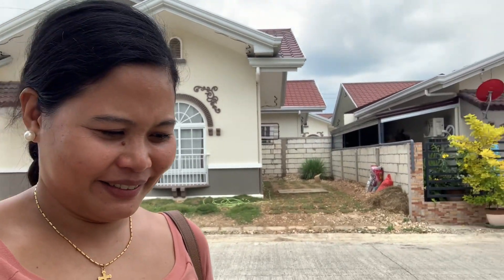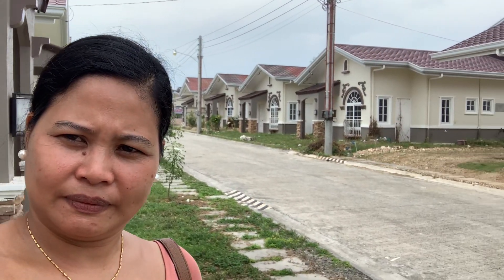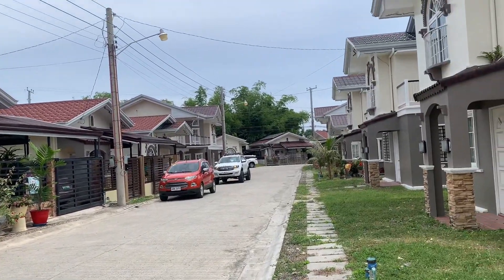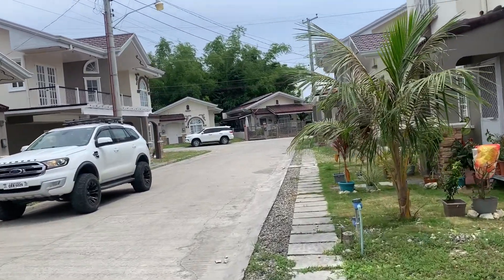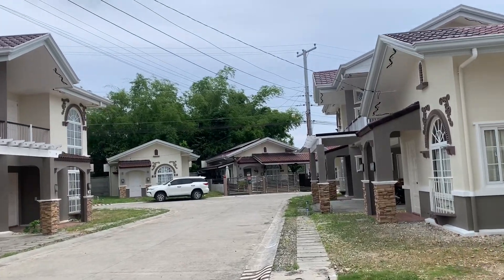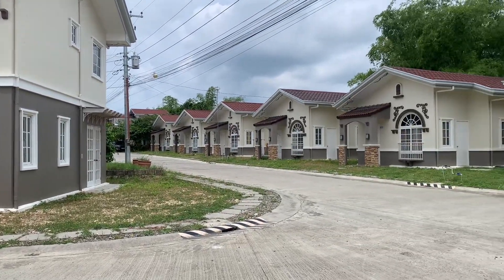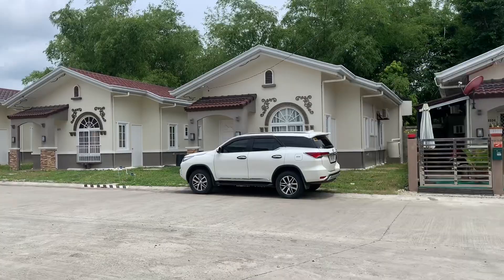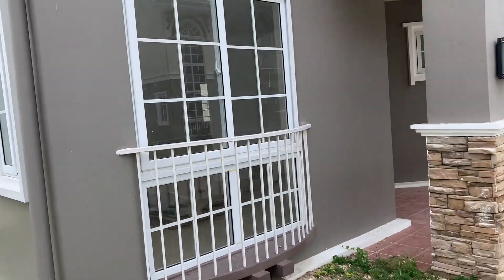Ready for occupancy house and lot available in Panglao Island Bohol